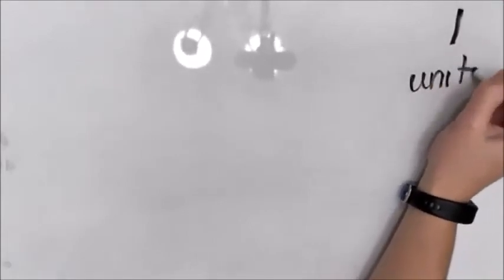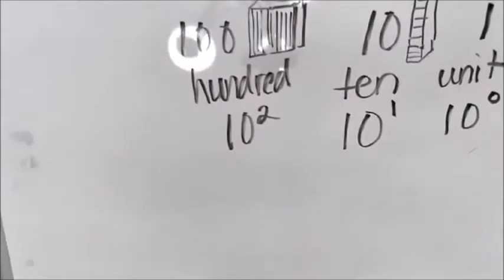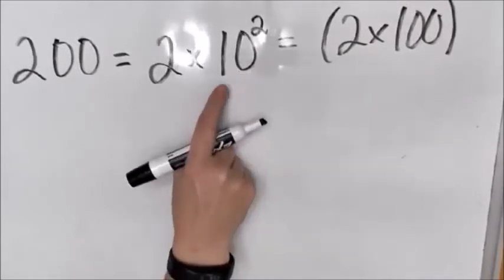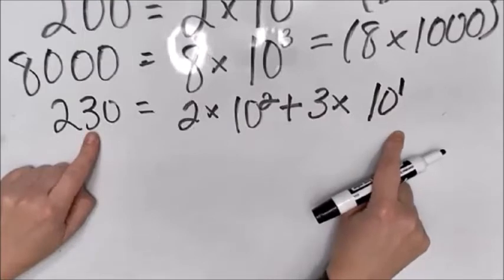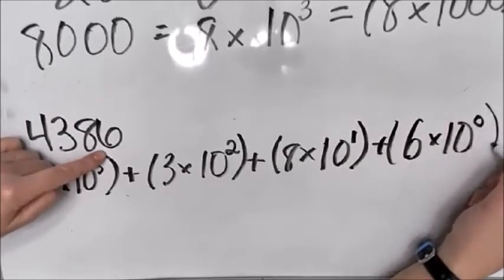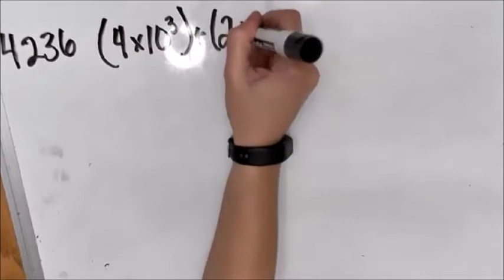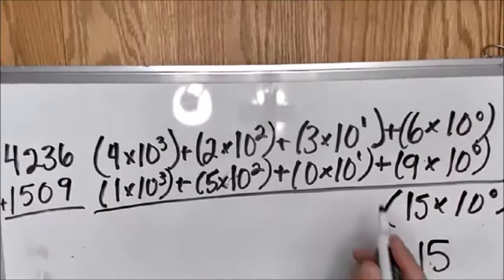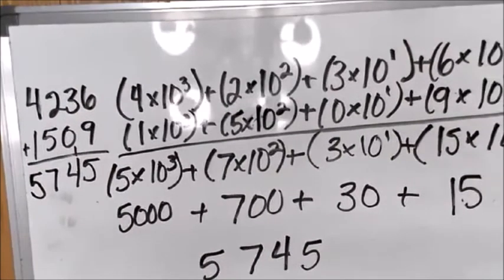Writing in Powers Notation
Exploring how to write and add numbers in powers notation.